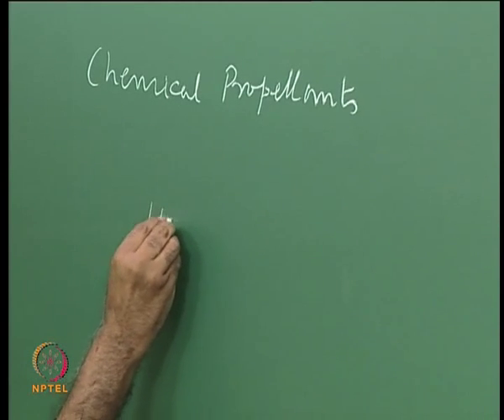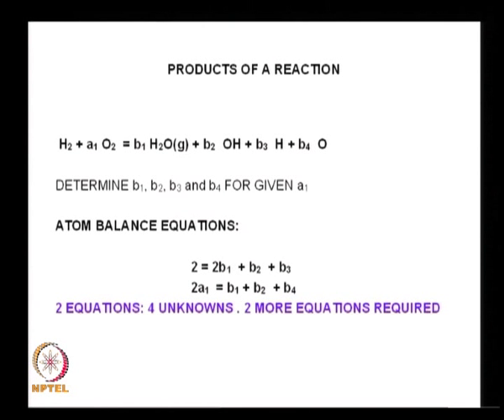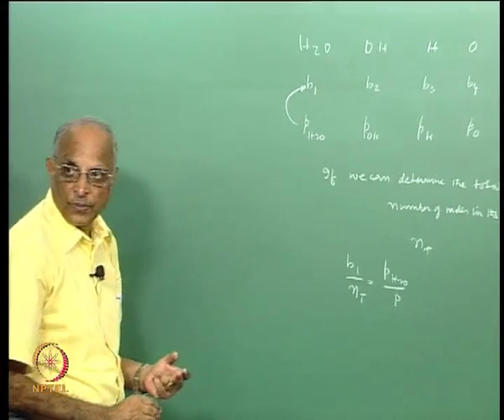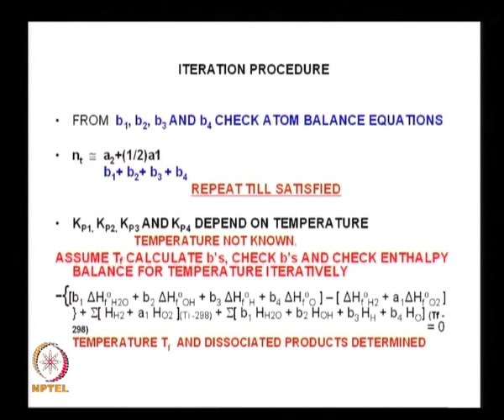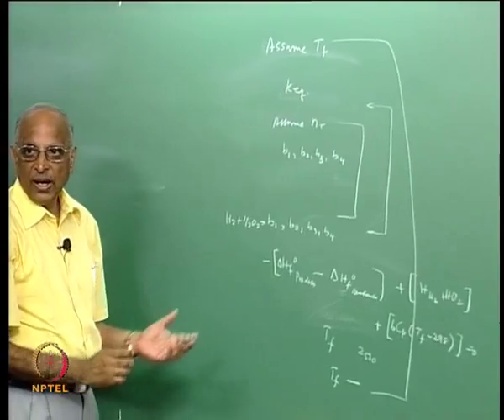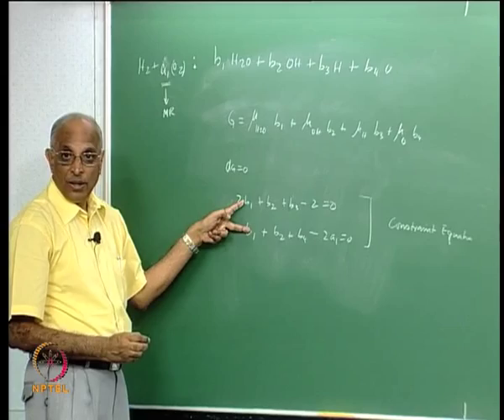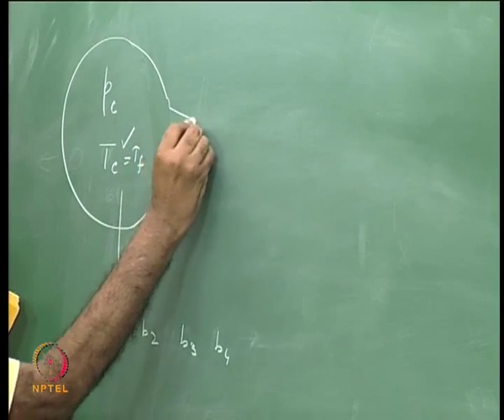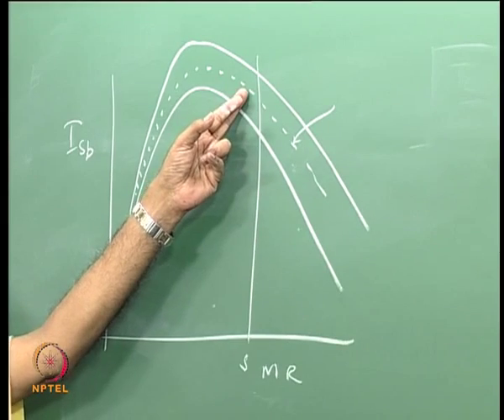Mod-01 Lec-19 Shifting Equilibrium and Frozen Flow in Nozzles